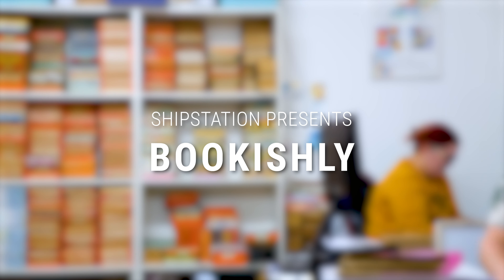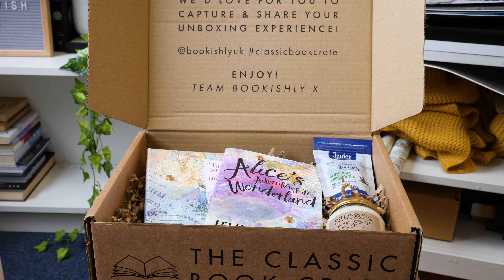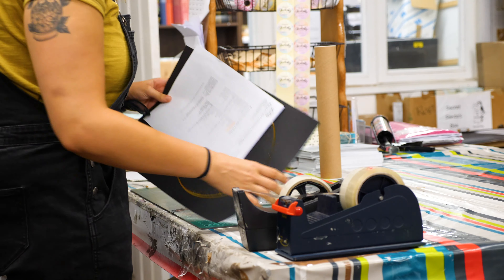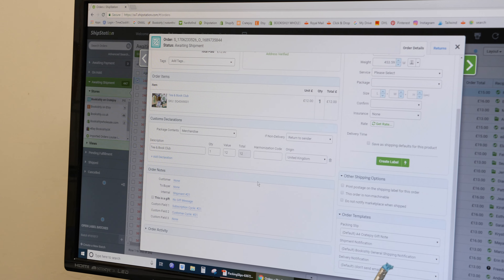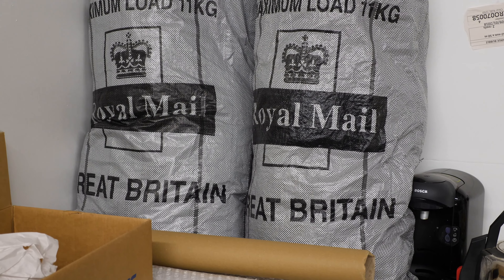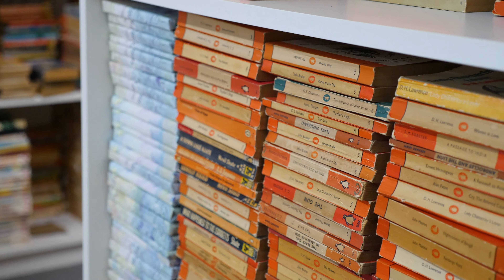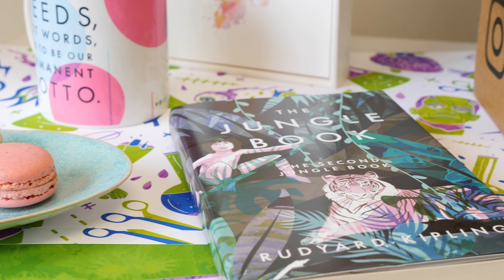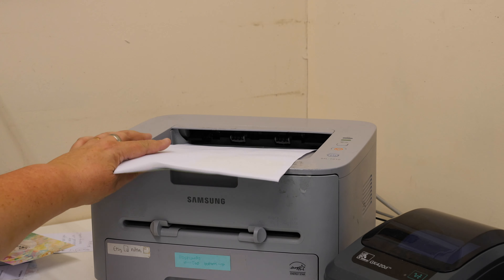Bookishly | ShipStation UK Stories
Bookishly uses ShipStation, Cratejoy, and Shopify to run its ecommerce subscription box business in the UK.